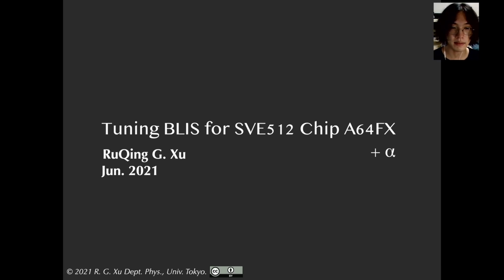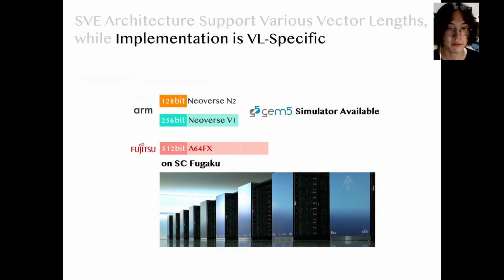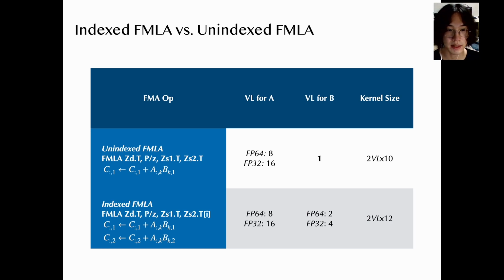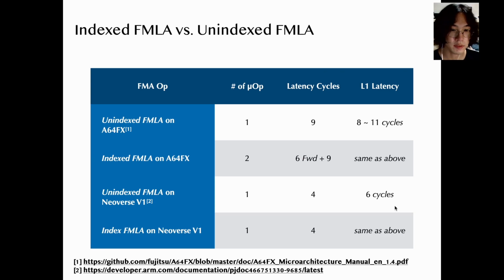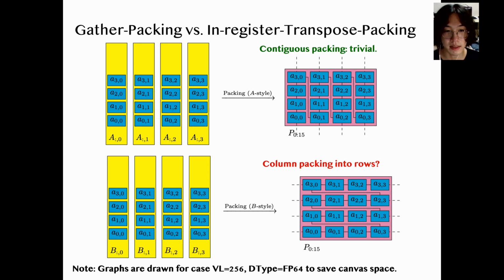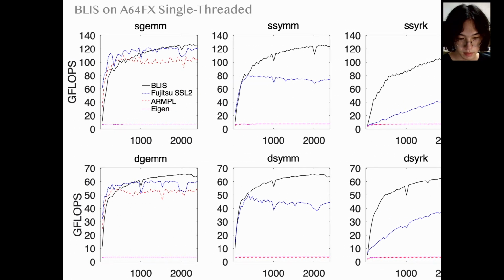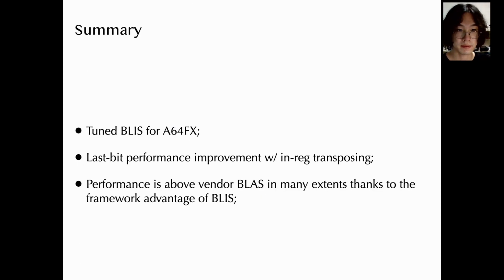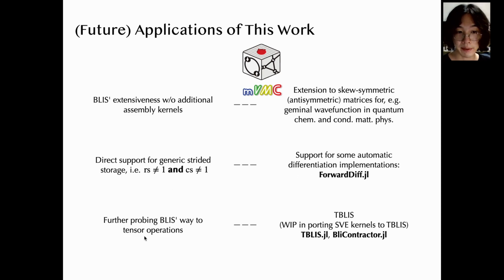RuQing (G.) Xu - Tuning BLIS for SVE 512 Chip A64FX - AHUG ISC21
Abstract: The BLAS-like Library Instantiation Software (BLIS) Framework is a software framework for rapid instantiation of BLAS functionality by not limited to the BLAS interface standard. With a clearly leveled framework and flexible interface, BLIS can extract the most performance out of applications with minimal assembly tuning.

A recent work by S. Nassyr and myself ports BLIS to the latest Arm SVE architecture and tunes it for the A64FX SoC - processor used on the current world 1st supercomputer Fugaku. Performance of this port is tested to have beaten (as of Apr. 2021) Fujitsu's official BLAS implementation (as well as ArmPL) in many aspects including the most crucial full-chip DGEMM.

In this talk we would like to specify endpoint tuning techniques of BLIS on A64FX, place roadmaps on how to further increase FLOP values and introduce current as well as potential applications of this library on supercomputer Fugaku. While specifying endpoint tuning techniques, additional test results would be prepared to elucidate reasons of several optimizations. Roadmaps for further optimization includes small/skinny kernels which (on Intel Haswell) has once even led a result higher than MKL. Potential applications involve TBLIS based on BLIS's logic, antisymmetric matrices, Julia language support and many others.

We want to give an image that, BLIS as an OSS, with its finely designed structure and solid theoretical basis, is able to achieve previously only thought to be done by vendor libraries, and that chip makers are able to collaborate with OSS contributors even in those low-level contexts in order to build a high-performance software ecosystem together.

Bio: RuQing (G) Xu is a 2nd year postgrad in physics now in the University of Tokyo. He is primarily working on computational sciences in a solid state physics context, with a special focus on variational wavefunction optimization and tensor network methods.

As a result, his work is very sensitive to the performance of linear algebra libraries (BLAS-level, LAPACK-level, sparse LAPACK-level, etc.). I got to know BLIS and Arm on HPC when trying to optimize our variational quantum solver on supercomputer Fugaku. Apart from performance libraries, he is a keen user of the Julia programming language Julia. Wrappers for BLIS and TBLIS have been made to exploit the flexibility of BLIS framework as well as the Julia language itself.